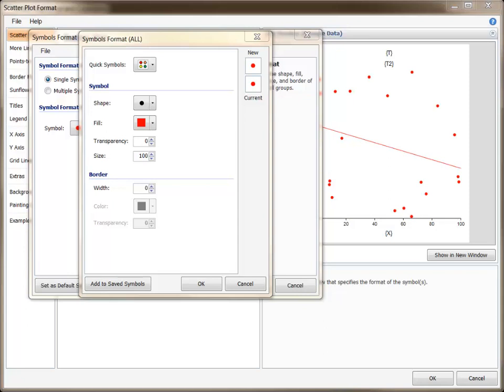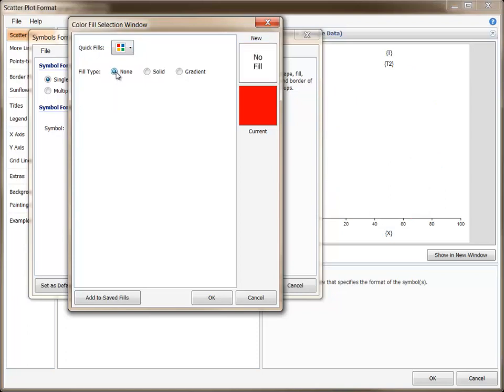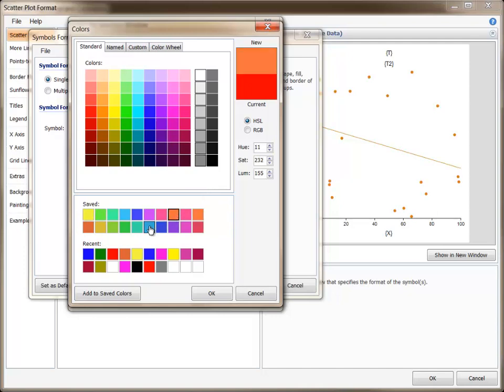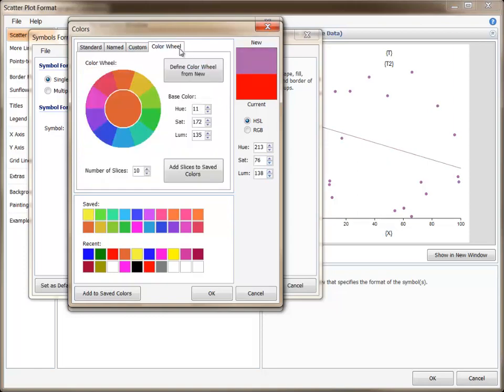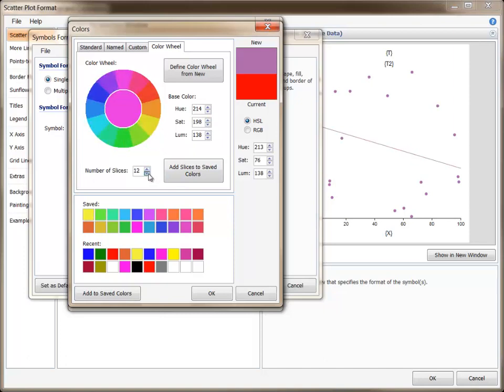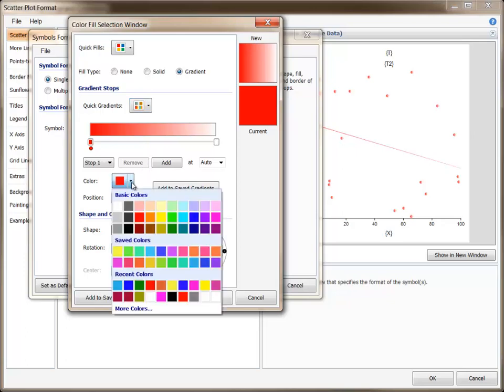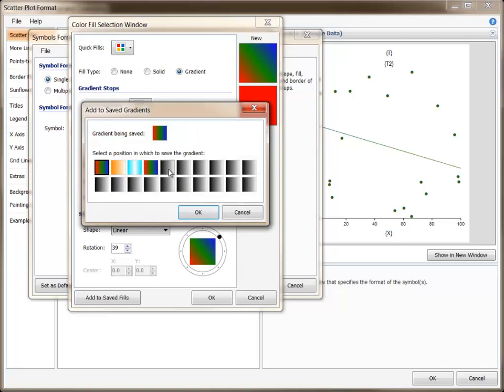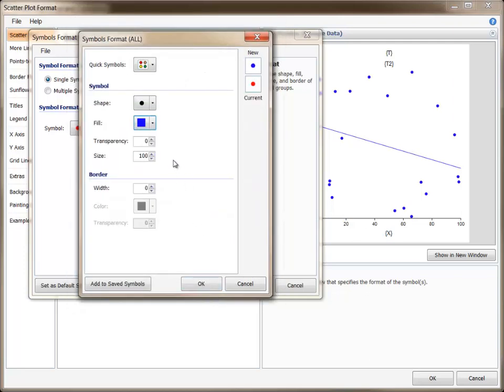Specifying Plot Fills, Gradients, and Colors in NCSS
Fills are used to specify the colors or gradients of symbols, lines, backgrounds, and other regions of the plots.

The fill drop-down button gives quick access to a basic set of solid color fills, some gradient fills, the fills you have saved, and recently used fills.

Clicking the left side of the fill button opens a fill selection window.

If you wish to have no fill, or in other words, a completely transparent fill, set the Fill Type to None. This may be easier than setting the transparency of the object to 100.

For solid color fills there is a drop-down of 'basic', 'saved', and 'recent' colors. Or you can carefully select your desired solid color using the color selection window. The four tabs give four ways to select the color you wish to use. On the right you can view how the new color compares to the current color. You can also see the color's hue, saturation, and luminosity, or its coordinates of the red/green/blue scale. Saved or recent colors can be selected, and a favorite color can be added to the saved colors at any time.

You can select named colors on the second tab, and custom colors on the Custom tab. We recommend the HSL scale for choosing custom colors. You can fine tune the custom color, either by clicking on the colored areas, or by increasing and decreasing the hue, saturation, and luminosity values.

The color wheel gives a great way to choose several matching colors with contrasting hues. You first define the base color from the 'New' color. You can then adjust the hue, saturation, and luminosity values of the base color if desired. The Base color is shown in the center and top of the color wheel. You can view up to 20 matching color slices. These slices provide the maximum contrast of hues, while keeping the same saturation and luminosity. Any of these slices may be chosen as the new color. And you can easily add the slices to the saved colors to be chosen in the future.

If you wish to use a gradient fill, there is a drop-down for quick pre-set, saved, and recently-used gradients. Or you can define your own gradient by defining the stops, the shape, and the orientation. Suppose we want a circular gradient that goes from red to green to blue. We can first define those three stop colors. Then we set the shape to Circle. We could also adjust the center of the gradient shape. Changing the rotation of the gradient may also be useful, particularly for linear gradients. Any gradient may be saved so that it can later be accessed from the 'Quick Gradients' drop-down.

As you try various fills, you will be able to see how that choice is reflected in the plot by looking at the plot preview area. You can set the new fill by pressing the OK button. Or if you wish to revert to the current fill you can press the Cancel button.

A fill may be added to the saved list at any time using the 'Add to Saved Fills' button.

The transparency of an object is typically specified using the transparency scroll-box that is found near the fill button.